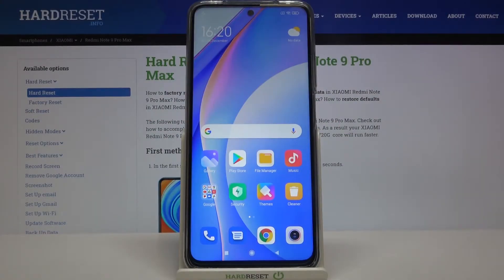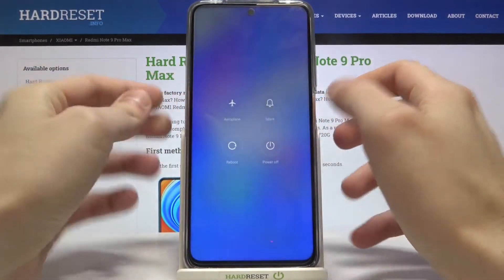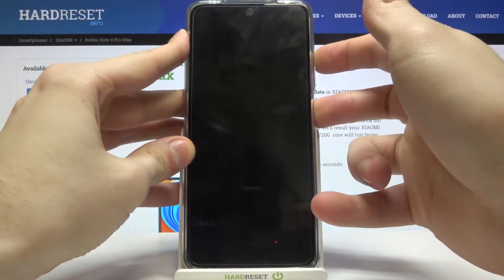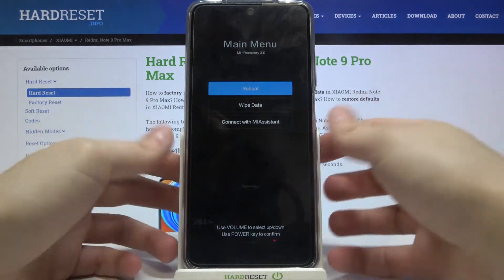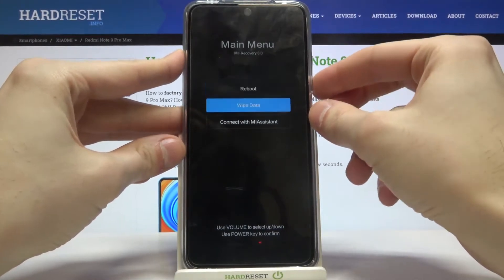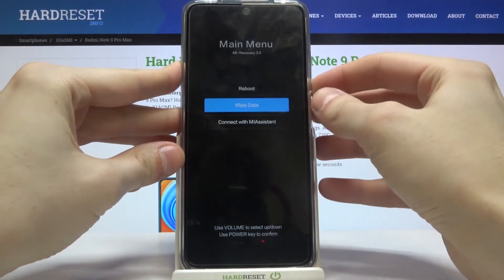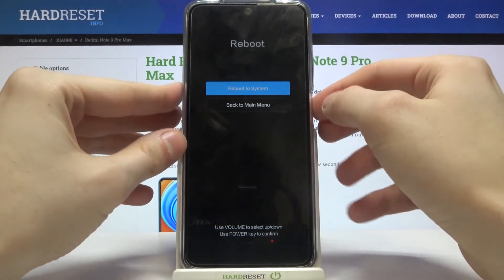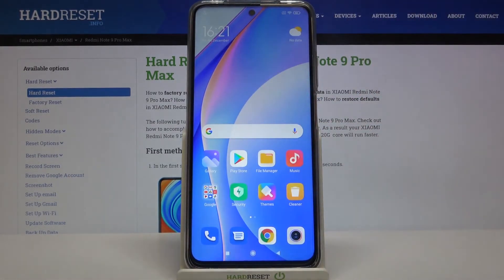How to Open Recovery Mode on XIAOMI Redmi Note 9 Pro Max – Enter Recovery Mode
To enter the hidden menu in XIAOMI Redmi Note 9 Pro Max you need to know the secret combination of buttons. Fortunately, our specialist has agreed to show you which buttons you need to use to access the hidden menu on your XIAOMI device. Follow the instructions and find Recovery Mode. If you're curious how to use Recovery Mode, you'll find out in a moment. Also, learn how to exit the recovery mode and how to quit the secret menu in XIAOMI Redmi Note 9 Pro Max.